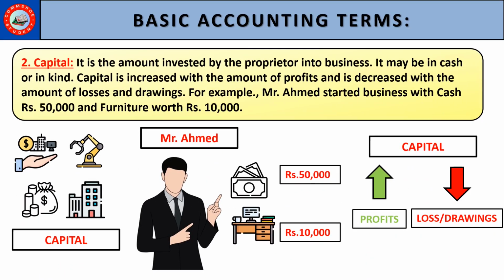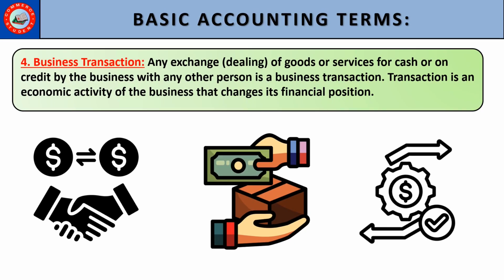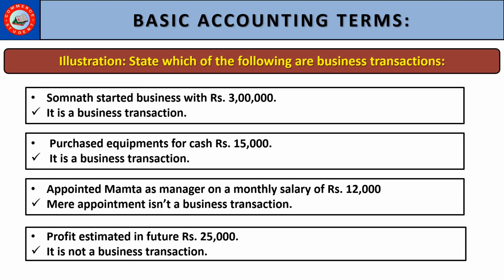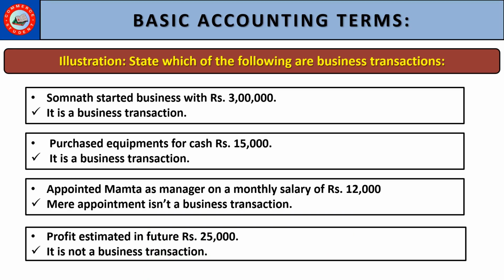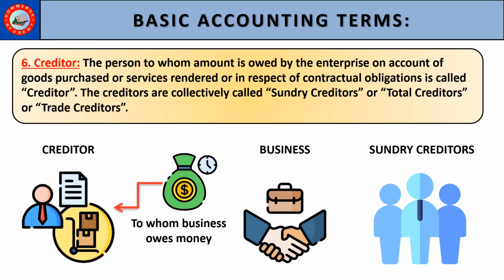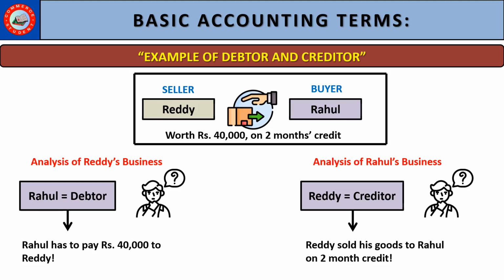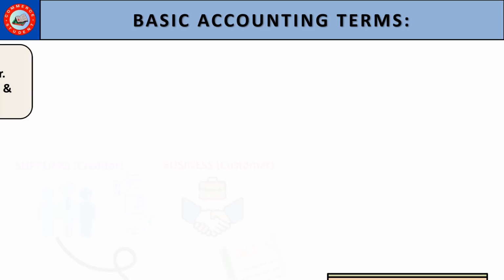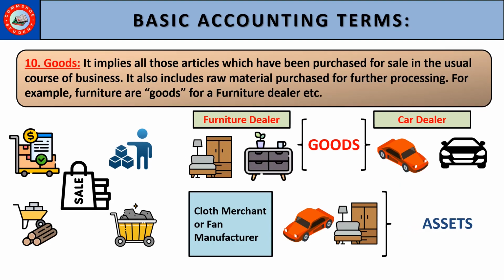BASIC ACCOUNTING Terms : Part 1 | Class 11 Accountancy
BASIC ACCOUNTING Terms - Part 1 | Class 11 Accounting
In this video, we are discussing the basic terms or words used in accounting. There are a lot of terms that commerce students navigate while studying accounting. This video is Part 1 of the same. Some of the terms I have covered in this video include DEBTOR, CREDITOR, DEBIT, CREDIT, GOODS, CAPITAL, RECEIVABLES, and so on.